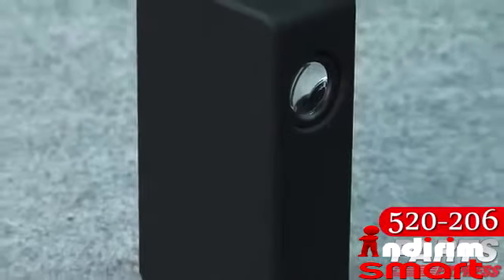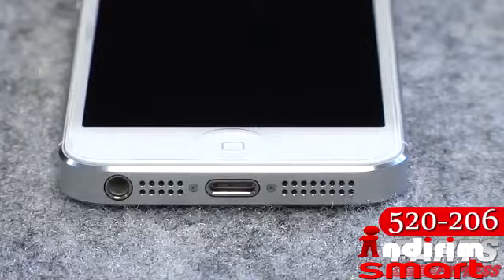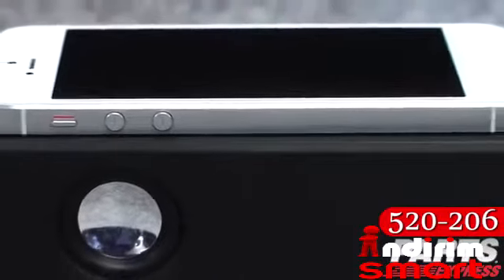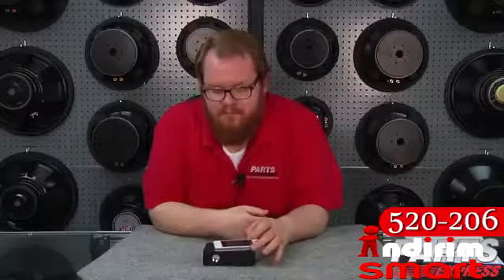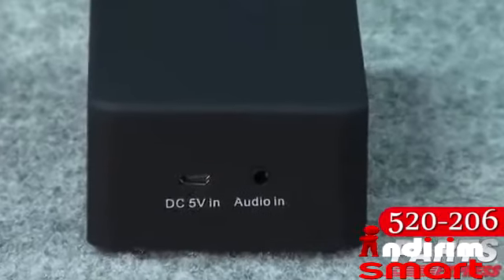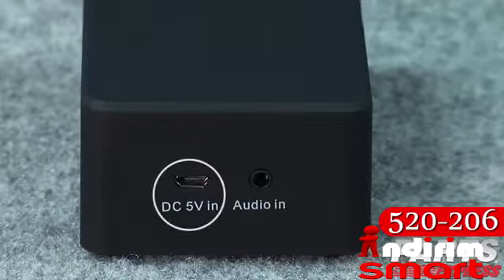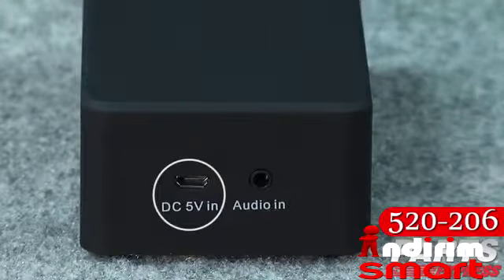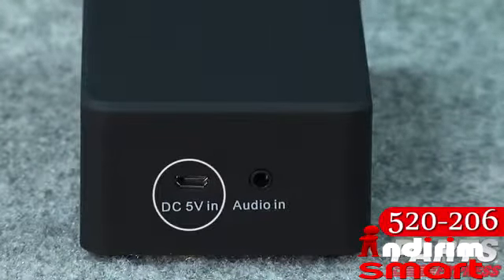Boose Kablosuz Hoparlör - Boose Interaction Amplifying Speaker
↓↓ Ürüne Buradan Ulaşabilirsiniz ↓↓
Kullanımı Kolay Pratik Ürünler

Telefonunuzun markası, modeli ne olursa olsun siz sadece müziği açın ve Boose Hoparlörün üzerine bırakın. Hiç bir bağlantı olmaksızın yüksek ve kaliteli sesle müziğin keyfini çıkartın.

Kablo veya Bluetooth hiç bir bağlantıya gerek yoktur. Sadece telefonunuzdaki müziği açarak cihazın üzerine koymanız yeterlidir.

Orijinal adı Boose Interaction Amplifying Speaker olan ve cep telefonunuzu üzerine koyduğunuzda telefonunuzda çalan müziği inanılmaz bir şekilde dışarı aktaran mükemmel bir hoparlör. Bu sıra dışı hoparlör yeni nesil bir ses sistemi kullanıyor ve ne kablo ne de Bluetooth bağlantısına ihtiyaç duymuyor. Müzik keyfinizi her yerde yaşamanızı sağlıyor.

Boose Kablosuz Hoparlör, cep telefonu üzerine konulduğunda bu cihazlardan aldığı sesi hoparlör aracılığı ile dışarı aktaran bir cihaz.. Özellikle iOS ve Android işletim sistemli cep telefonlarla ile mükemmel bir uyum içerisinde çalışıyor.

Sevdiklerinize hediye edebileceğiniz çok ilginç bir hediye seçeneği. Ürün sadece 3 adet kalem pil ile çalışıyor ve herhangi bir kablo ile uğraşmanıza gerek kalmıyor. Hiç bir eşleşme, yazılım, uygulama kurulumu falan gerekmiyor. Boose hoparlör üzerindeki açma kapama düğmesine bastığınızda aktif oluyor. Eğer pilsiz kullanmak isterseniz micro usb kablo ile de çalıştırabilirsiniz.

Tüm cep telefonları bu sihri yaşamalı

Boose Interaction Amplifying Speaker cep telefonunuza yaklaştığı anda müziğin sesi sihirli bir biçimde yükseliyor. NearFA* teknolojisi kullanan Boose İnteraktif Hoparlörle ne kablo kalabalığına ne de Bluetootha ihtiyacınız olacak.
NearFA (Near Field Audio) mobil cihazların yakın temasta bulundukları hoparlöre ses aktarabilmesini sağlayan bir ses teknolojisidir. Bu teknolojiyi kullanan Boose Interaction Amplifying Speaker, iOS ve Android işletim sistemli telefonlarla bir araya geldiğinde mucizeler yaratıyor.

Yalnızca 3 adet kalem pille çalışan Boose Kablosuz Hoparlör yanınıza olduğu sürece dilediğiniz yerde en sevdiğiniz şarkıları yüksek volümle dinleyebileceksiniz. Bunun için tek yapmanız gereken telefonunuzu resimlerde gösterildiği yönde Boose Interaction Amplifying Speaker üzerine yerleştirmek.

Boose Kablosuz Hoparlör ve telefonunuz tıpkı ateşle barut gibi, aralarındaki çekimin meyvesi ise yüksek volümlü ve kaliteli müzik.
Özellikleri:

 3 x AA pil kullanır
 15 saat çalma süresi
 2W × 2 RMS güçlü çıkış
 3,5 mm jack girişi
 Kablolar ve piller ürüne dahil değildir
 iPhone ürüne dahil değildir
 DC (Micro USB) soketini kullanarak USB güç kaynaklı kullanabilirsiniz